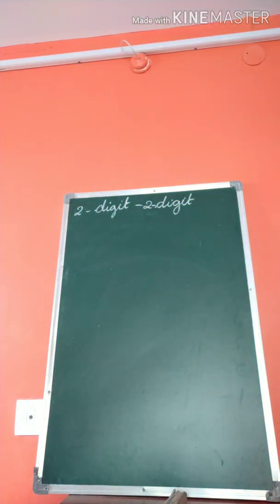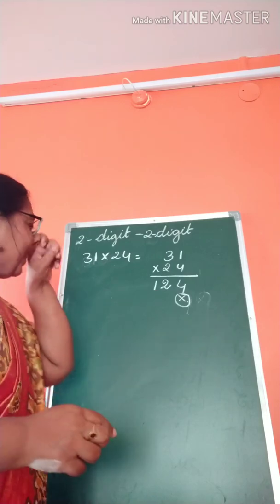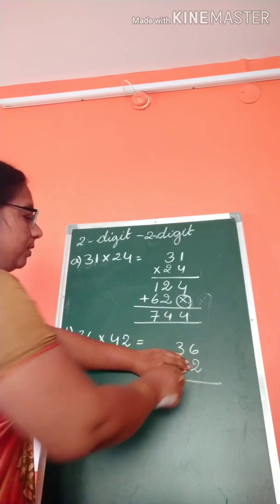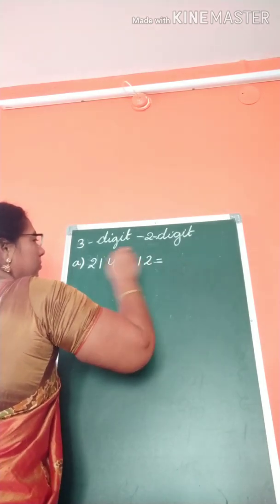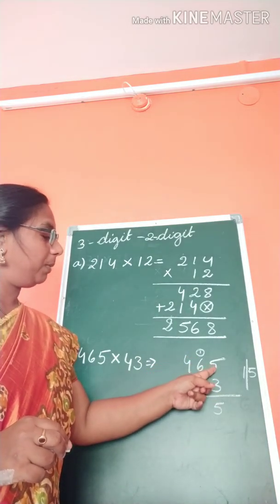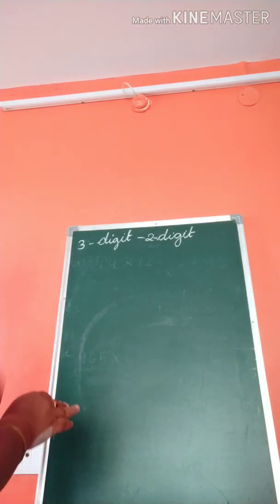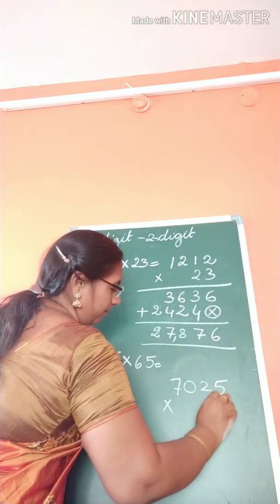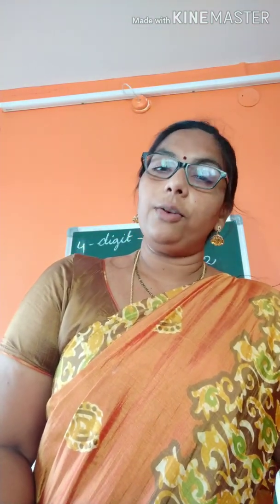Class4 maths ch3 module 2